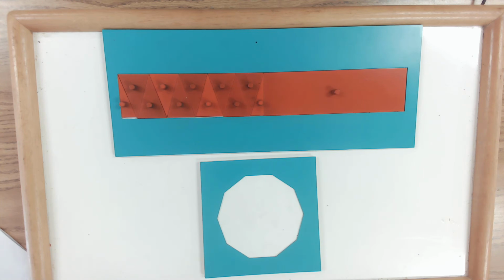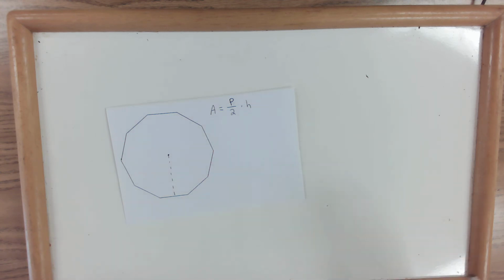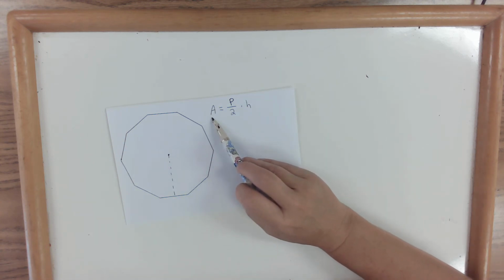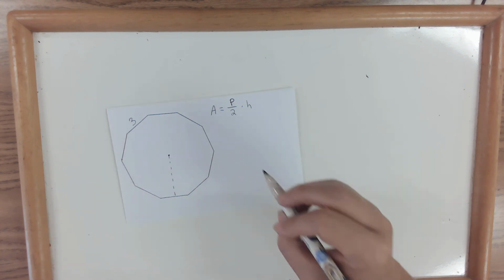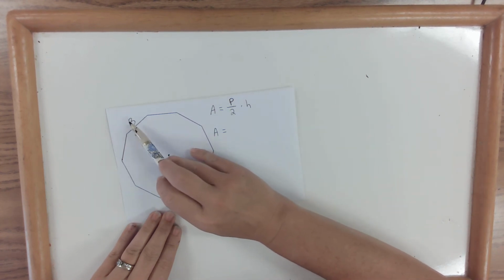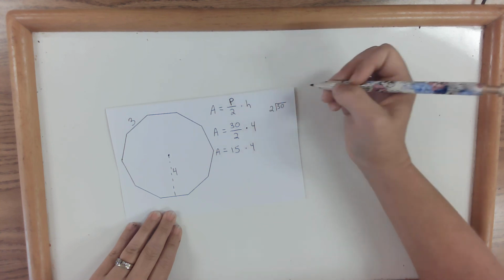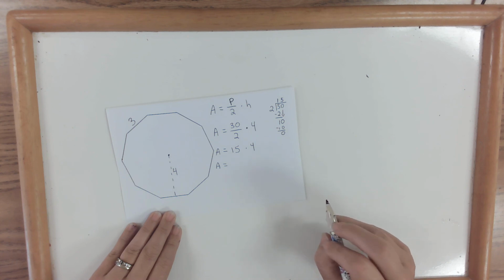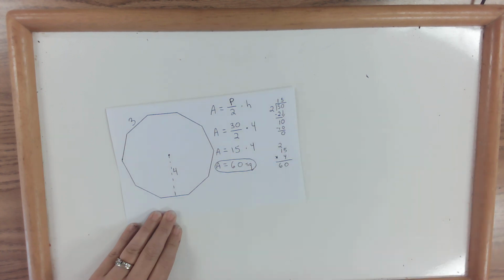Area of a decagon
Discover the area of a decagon, as well as learn how to draw and write your own problems.